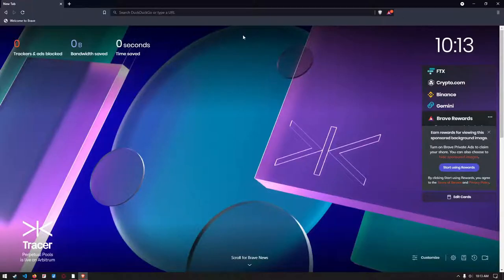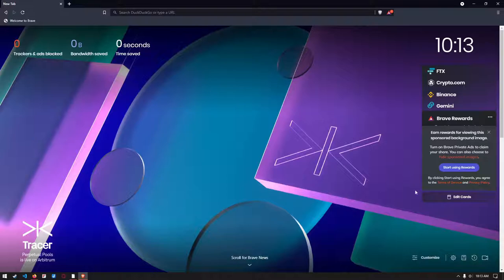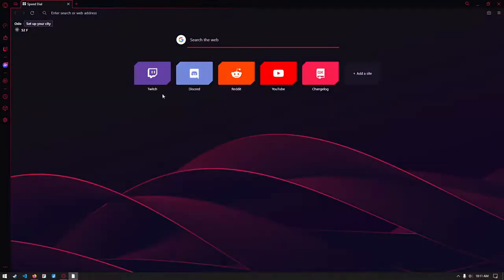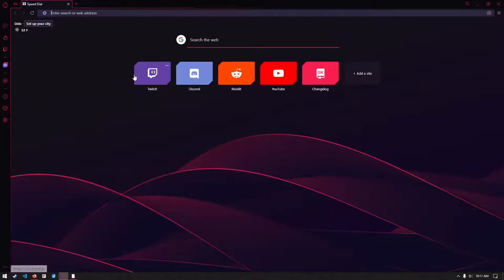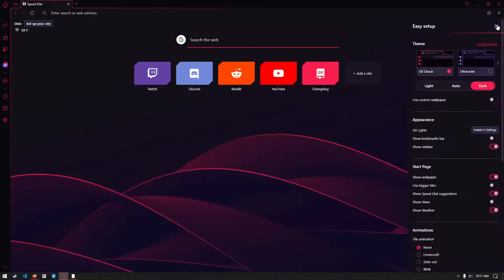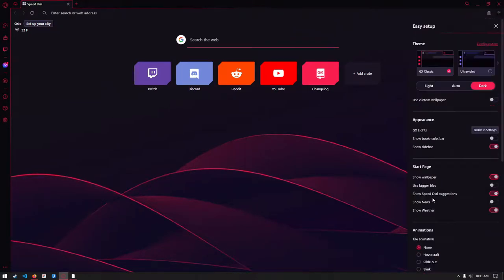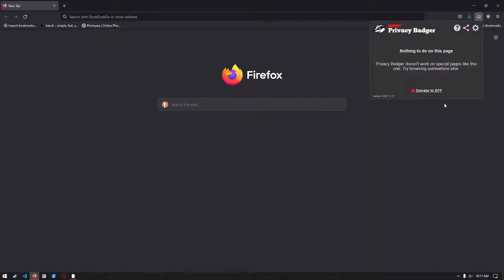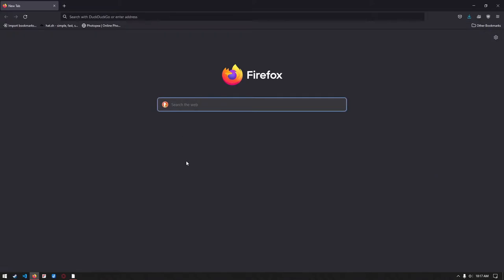The Top 3 Best Web Browsers for Programmers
In this video I cover my top 3 picks on the best web browsers designed for programmers. All these browsers have a clean interface and have support with a lot of popular extensions.

Intro : 0:00
Brave : 0:17
Opera GX : 0:38
Firefox : 1:11
Outro : 1:39

:Socials N Stuff:
This video is avaible for re-use aslong as credit is given to Fun Noober.